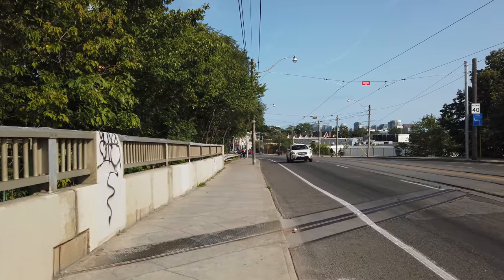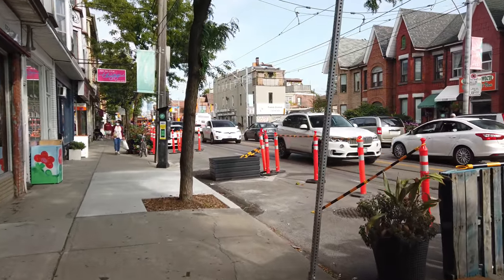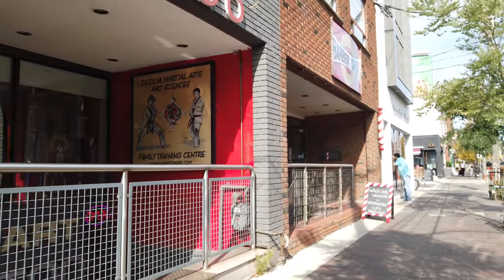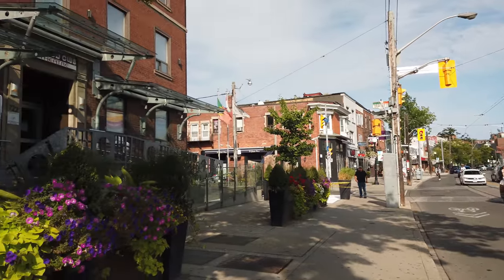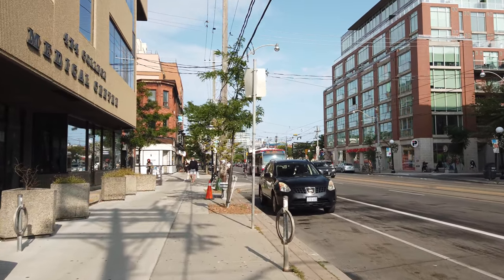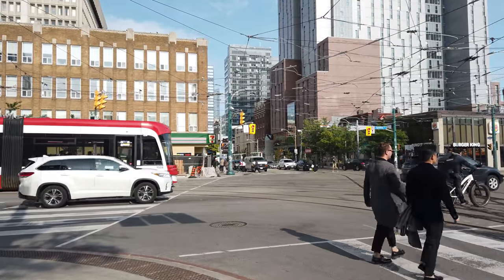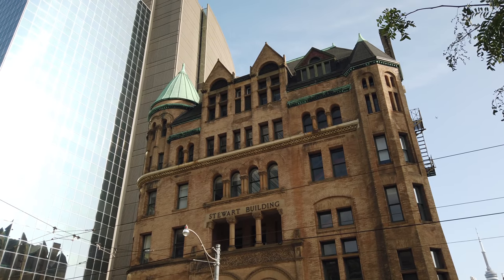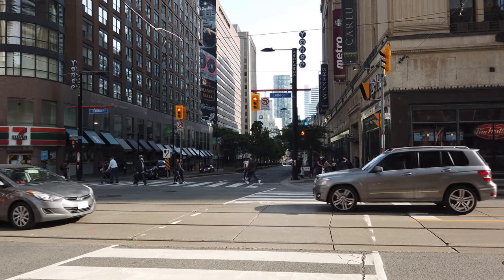Toronto College Street Walk (Narrated) on September 12, 2020 [4K]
A 4K Toronto walk along all of College Street recorded on Saturday, September 12, 2020. This walk starts off at the west end of College Street and passes through Brockton Village, Little portugal, Little Italy, by Kensington Market and the University of Toronto to TTC College Station at Yonge Street. The city of Toronto was still in the Stage 3 reopening due to the Coronavirus / Covid-19 at the time of recording.

0:01 - Dundas Street West
1:10 - Beginning of College Street (western side)
2:10 - Landsdowne Avenue
10:52 - Dufferin Street
23:04 - Ossington Avenue
45:05 - Bathurst Street
48:08 - Spadina Avenue
59:09 - University Avenue
1:04:13 - Bay Street
1:07:07 - Yonge Street
1:08:56 - TTC College Station

Recorded with a DJI Osmo Pocket in 4K at 60 FPS.

GoPro Hero 7 Black (helmet mounted cycling videos)
GoPro Hero 8 Black (upgraded model, I don't own this one)
Shure MVL Omnidirectional Lav Microphone (my primary mic for walking+cycling)
Rode SmartLav+ Lav Microphone (also works really well)
Zoom H1n Handy Recorder

Accessories
DJI Osmo Mobile 3 Gimbal (live streams)
DJI Osmo Mobile 4 Gimbal (newer model)
Sony WH1000XM3 Noise Cancelling Headphones